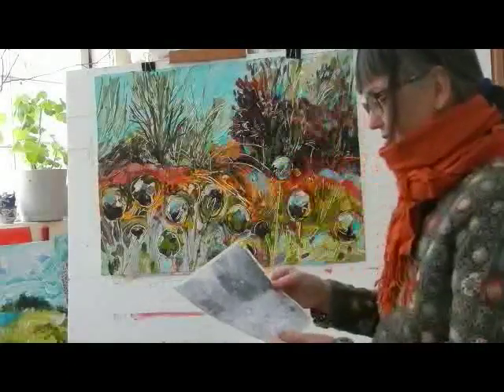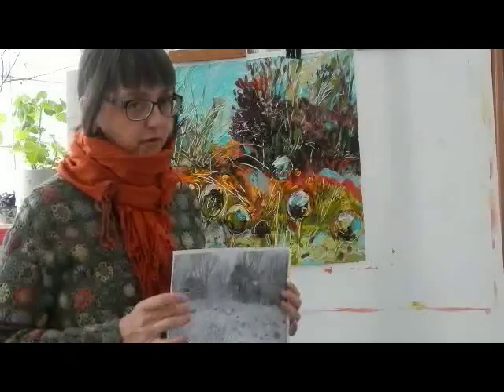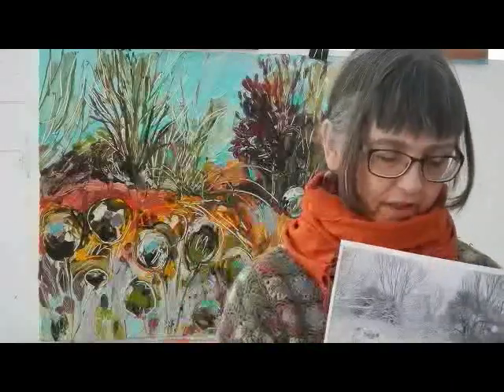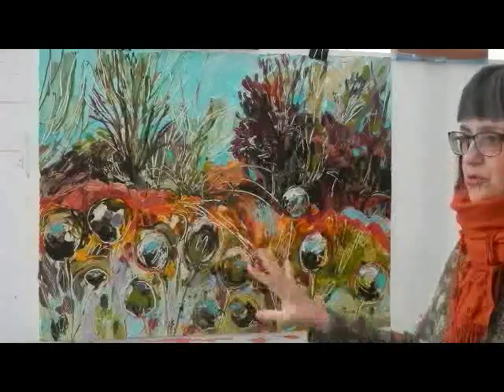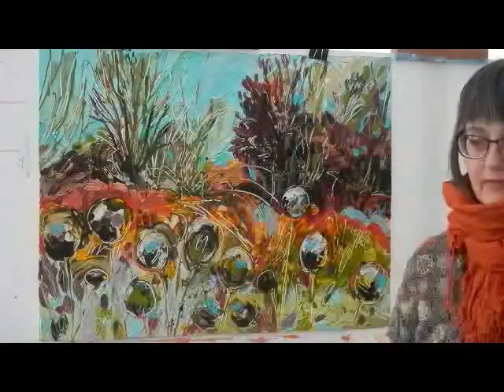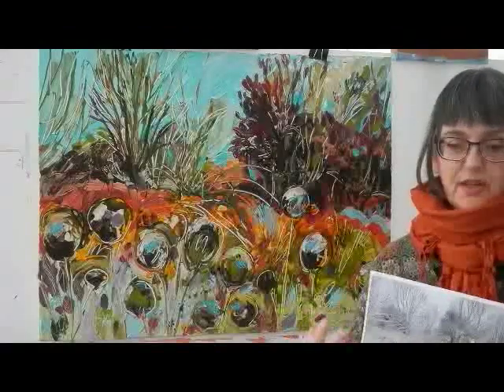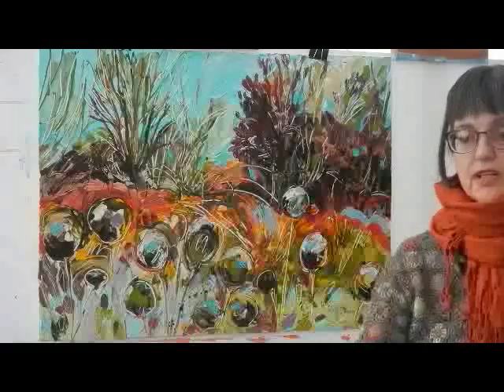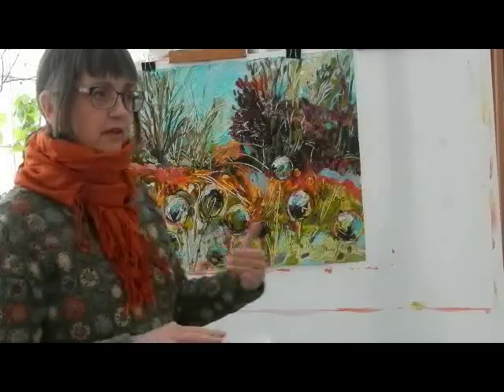Photo Reference in Painting - Flora Doehler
Using photo reference in your painting does not mean copying the photograph. It means being inspired by it.